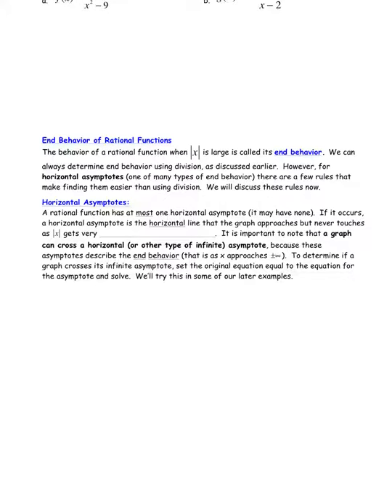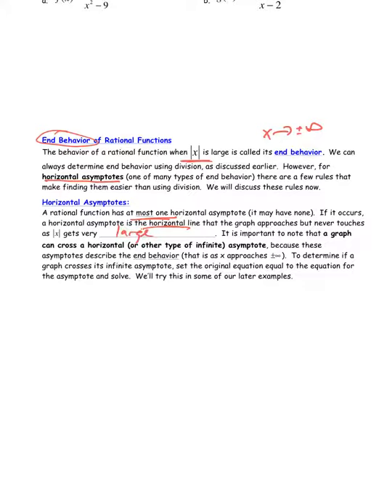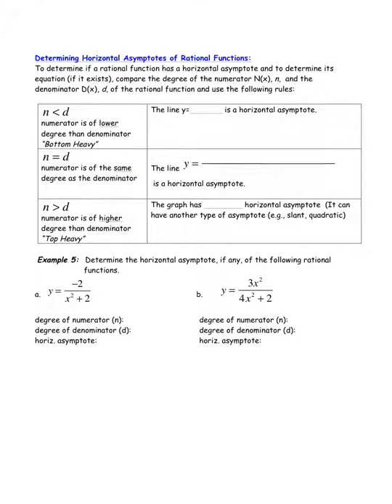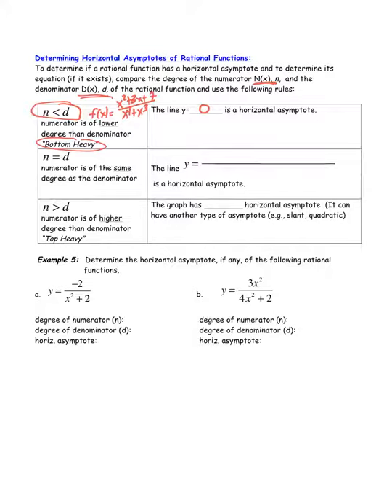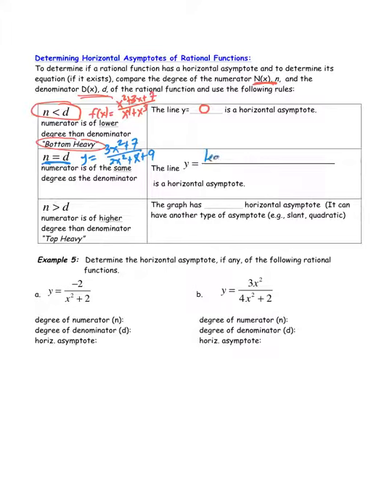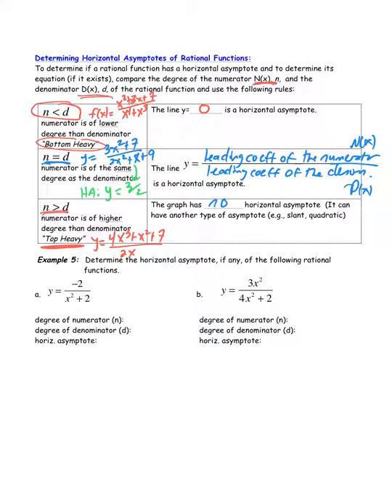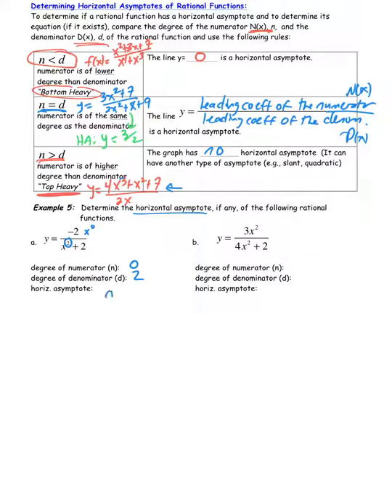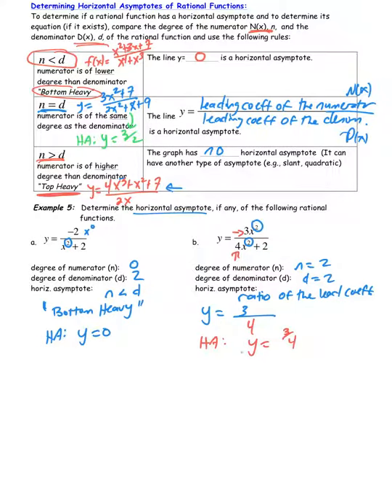Notes 4.1 Day 2 & 3 Example 5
Analyze Rational Functions - Horizontal Asymptotes